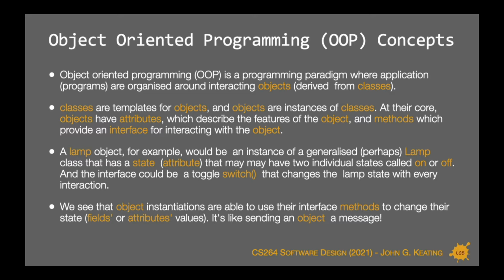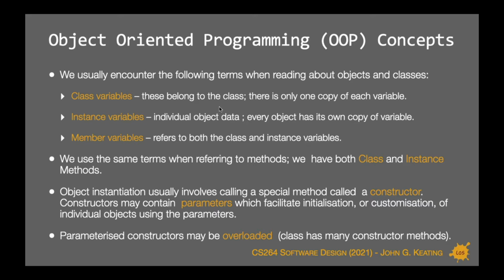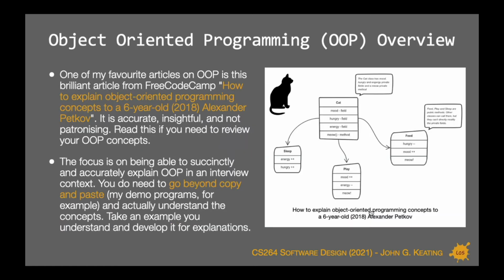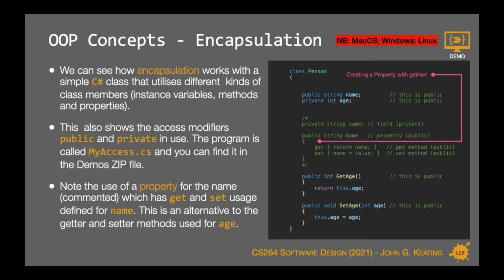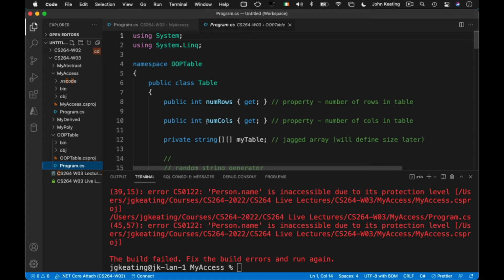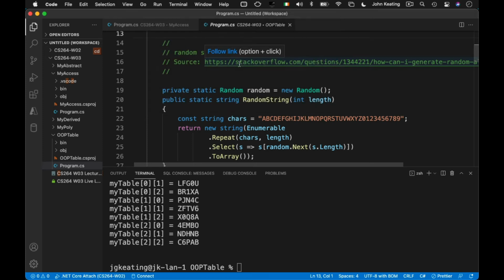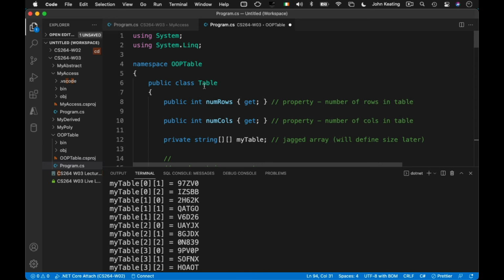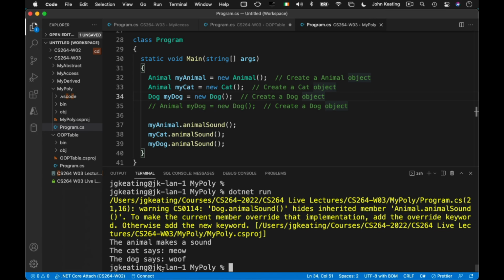CS264 Software Design Lecture L05 (2021-2)